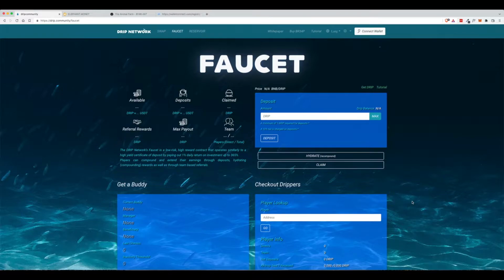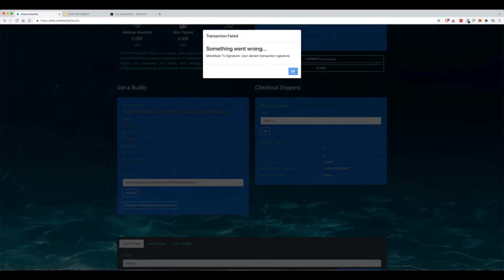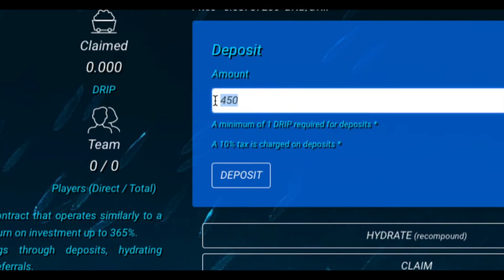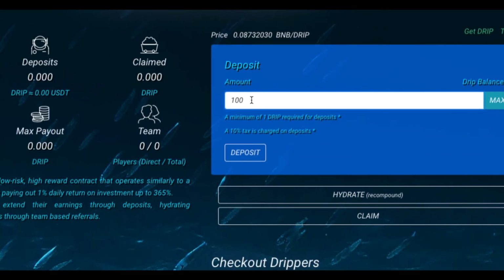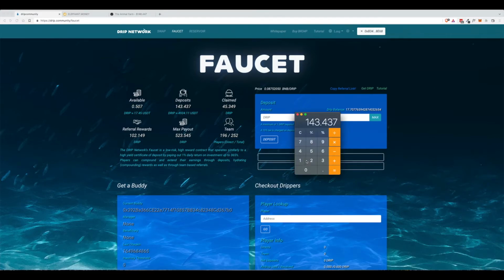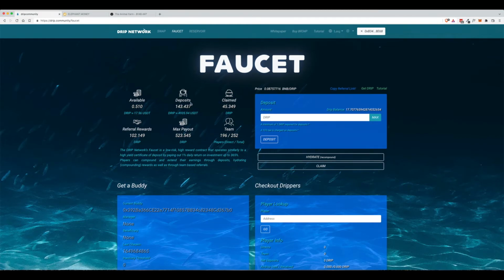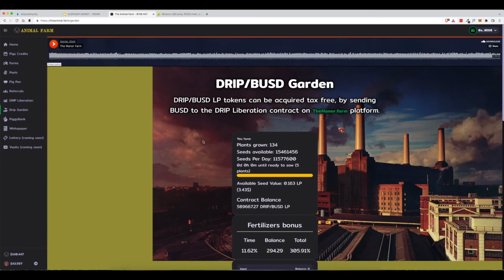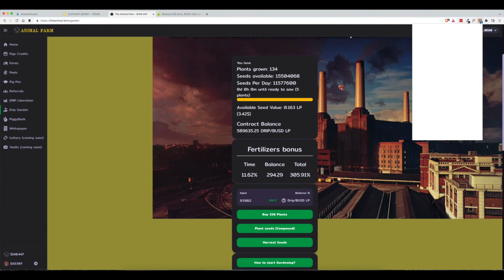DRIP Network and The Animal Farm DRIP Garden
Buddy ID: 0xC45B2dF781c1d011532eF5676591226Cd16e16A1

DRIP RESOURCES
1. Free DRIP Calculator (make a copy):

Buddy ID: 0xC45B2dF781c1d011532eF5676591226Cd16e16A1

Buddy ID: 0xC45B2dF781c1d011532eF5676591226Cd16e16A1